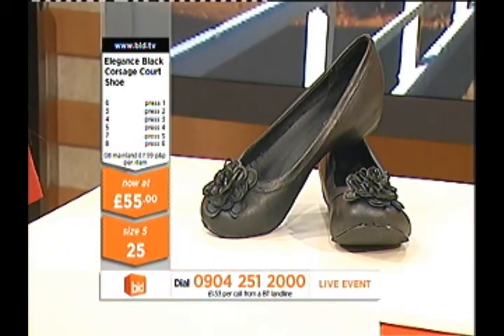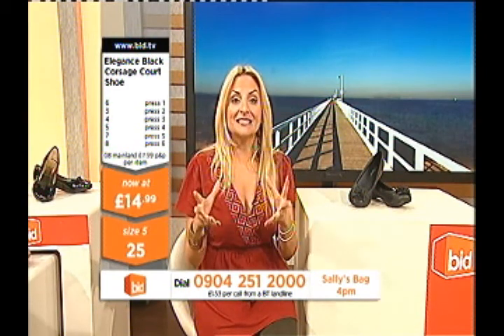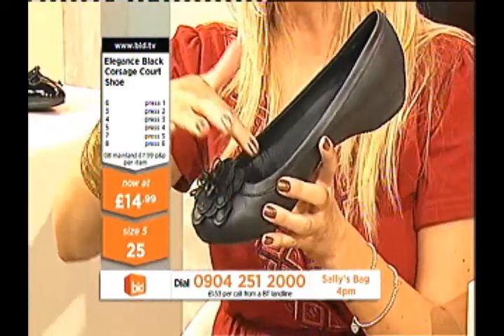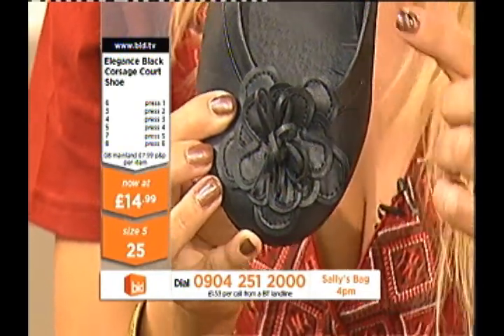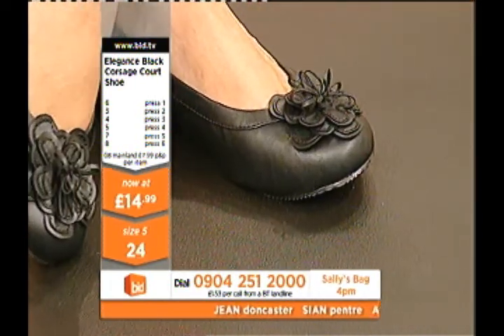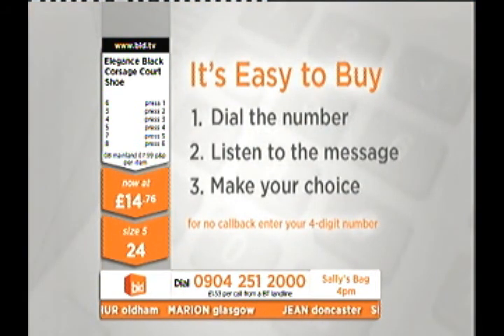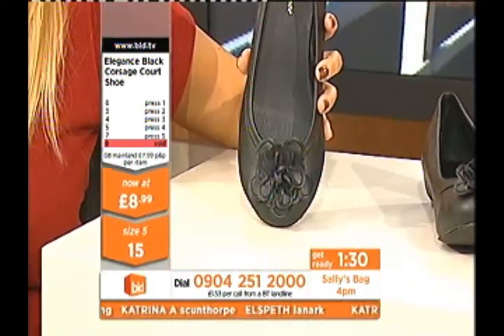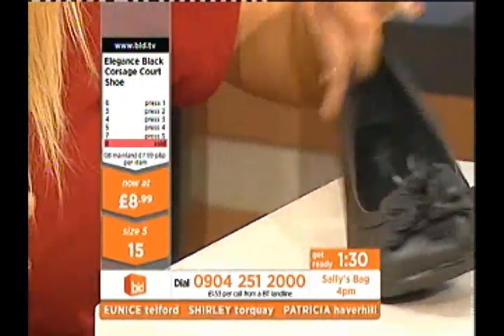Sally Jaxx selling Black Corsage Court Shoe